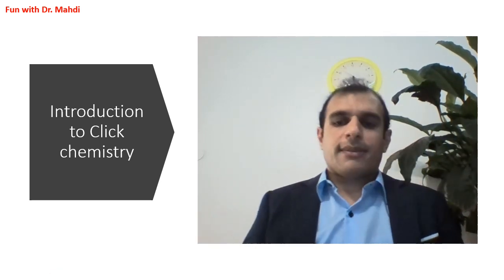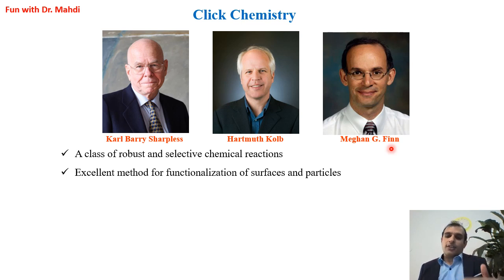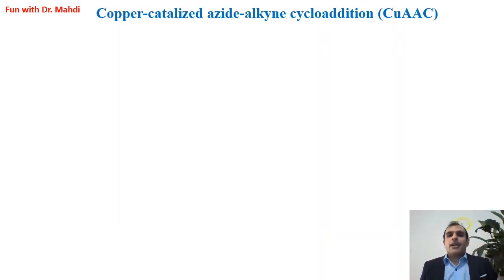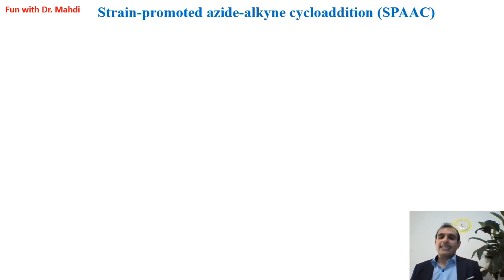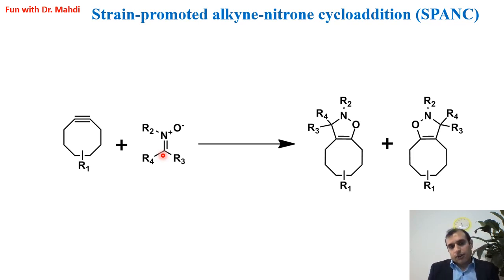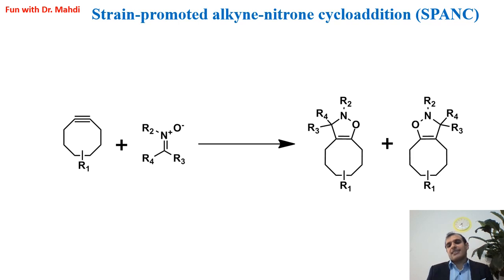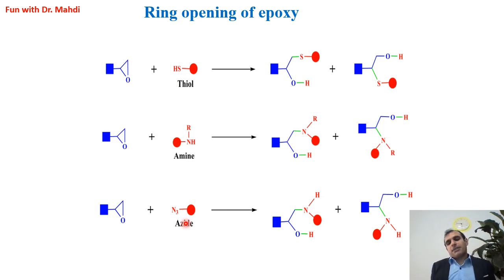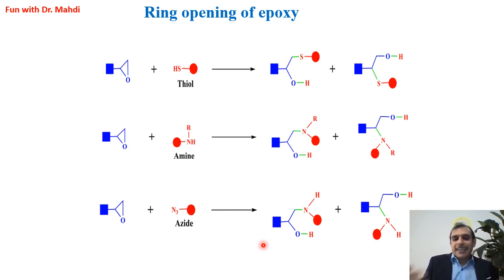Click chemistry, an introduction and different types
In this video, I have explained about click chemistry reaction. First, I give an introduction about click chemistry and in the following I have explained to you some most important types of click reaction one by one.